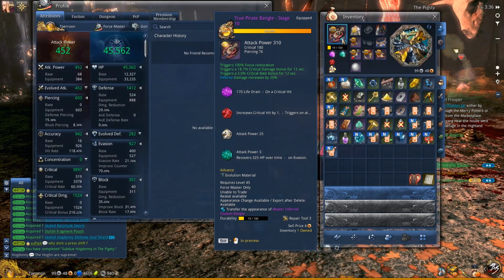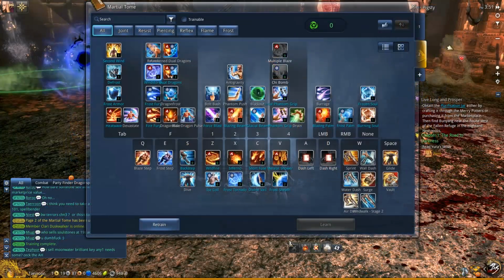B&S: Force Master - The Pigsty in 5m33s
Force Master running through The Pigsty in 5m33s. Skipping most monsters and then immediately going for the first boss. The annoying part of this dungeon is that you have to go for an AoE build instead of a full single target dps build, but even then it is faster to farm Moonwater Tears this way.

Blade & Soul footage of The Pigsty dungeon on a Force Master.